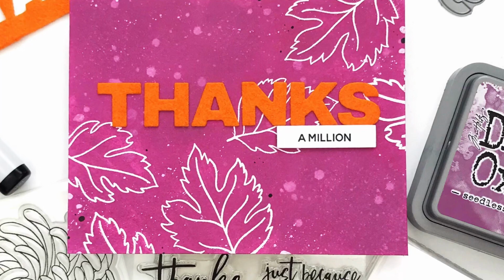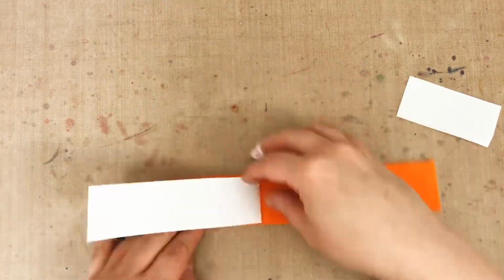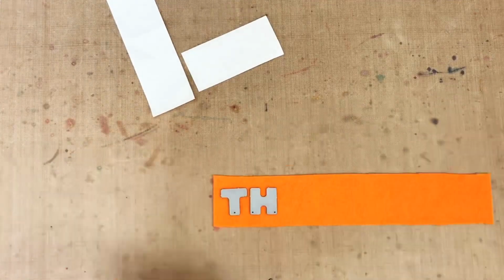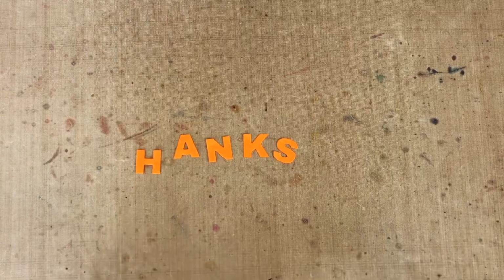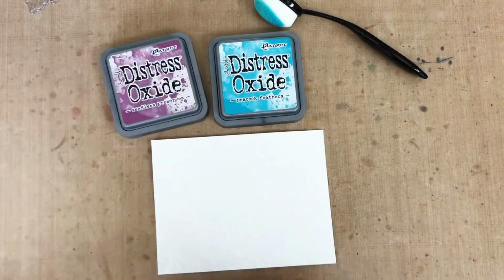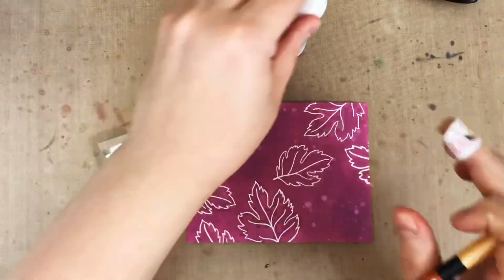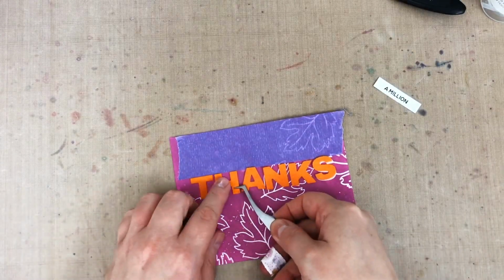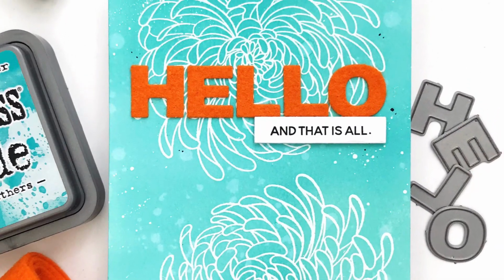Cardmaking with Felt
I'm sharing a few tips for using felt on cards and stamping with the Essentials by Ellen Mondo Chrysanthemum!

Totally Random Sayings Vol. 3 by Julie Ebersole, Essentials by Ellen Clear Stamps
Classic Block Alpha by Julie Ebersole, Essentials By Ellen Designer Dies